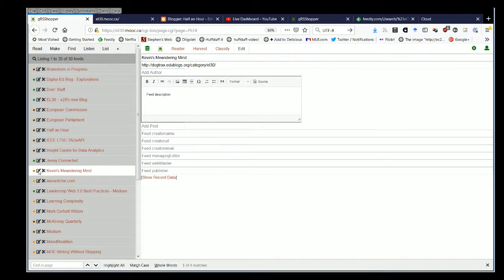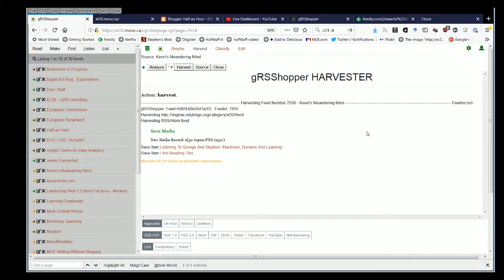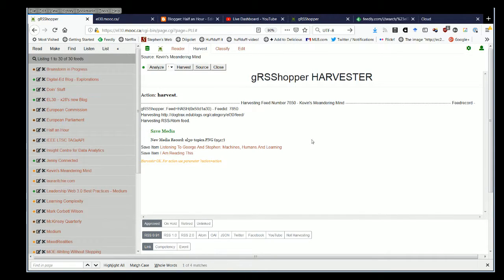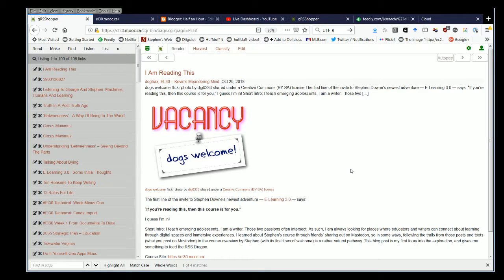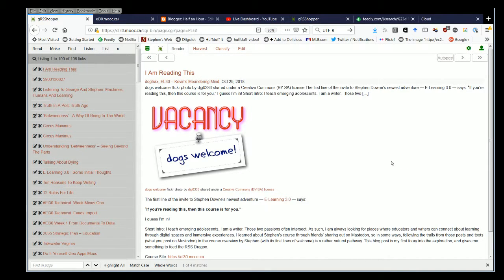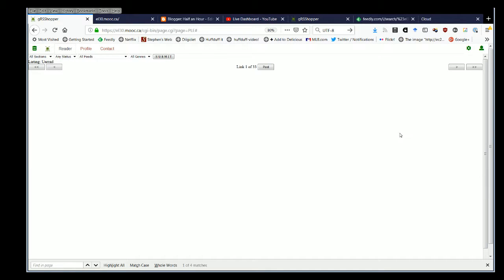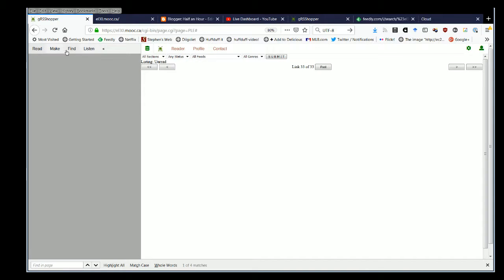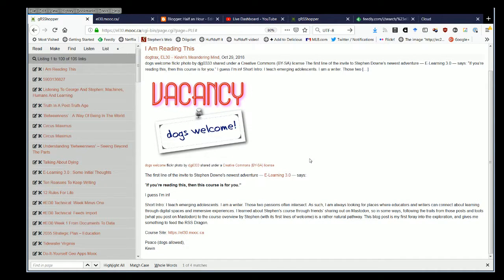Harvesting Feeds on gRSShopper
A quick look at me approving feed and harvesting them. This is the manual process; it can all be automated, as I'll show in a later video.